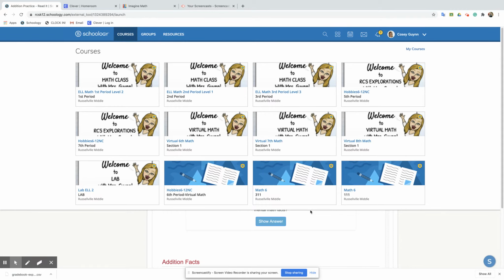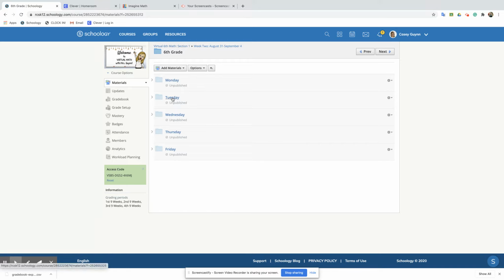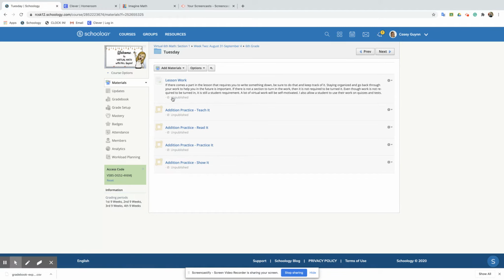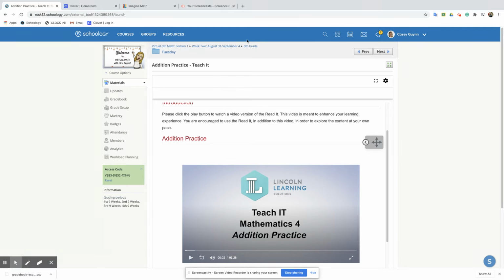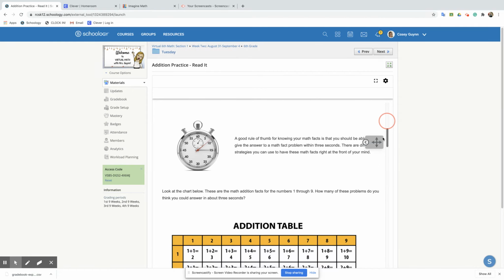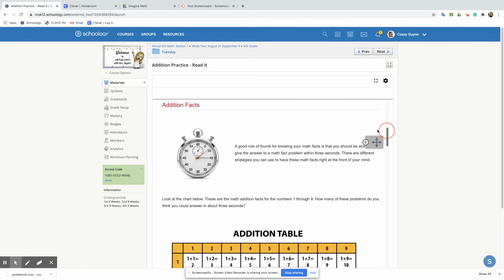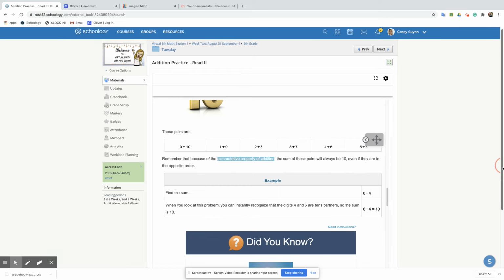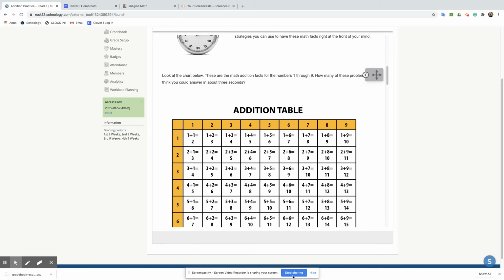Week 2 Video 1